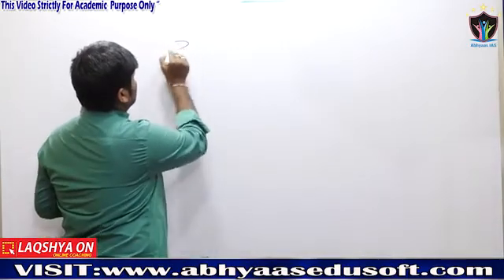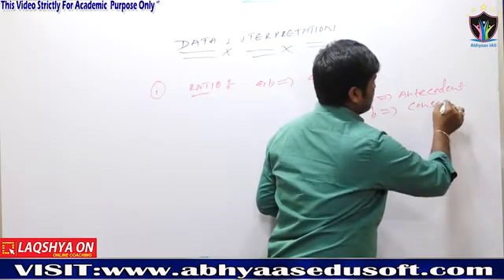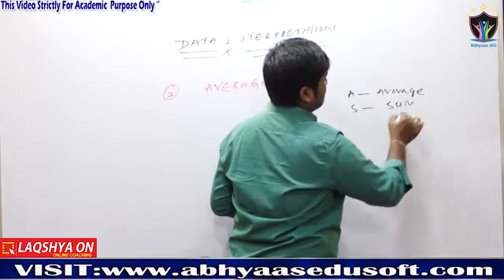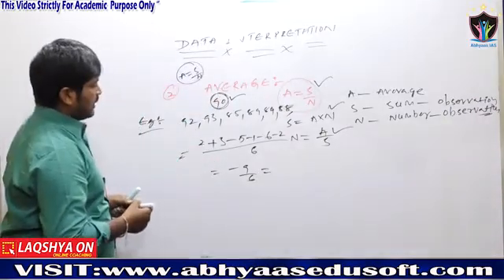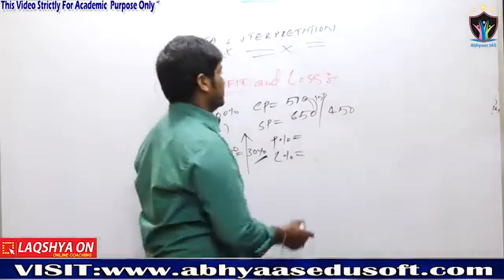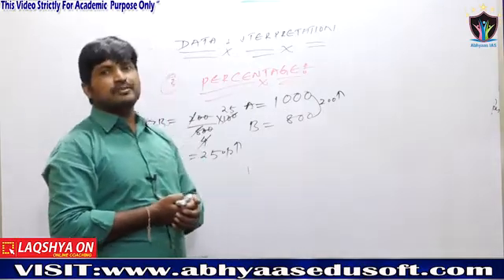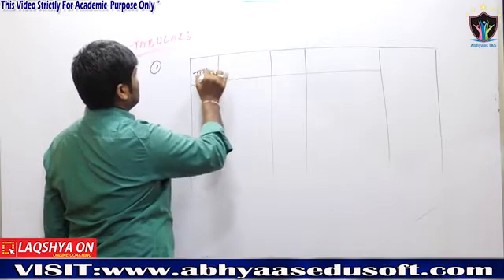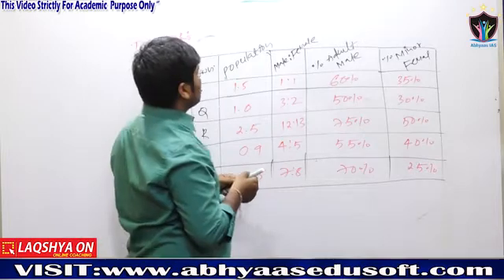Data Interpretation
For Book
Where to Buy the Best Books
A.P Economy (Telugu) Paperback – 2020
AP Bifurcation Challenges Conflicts 2020